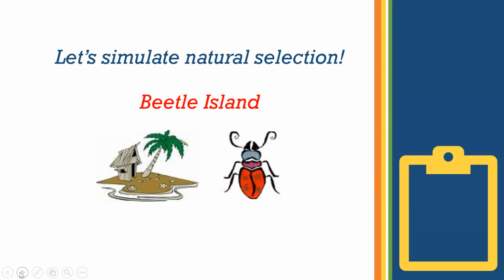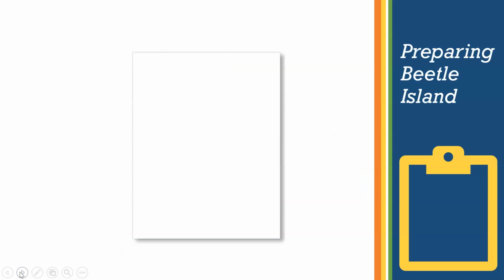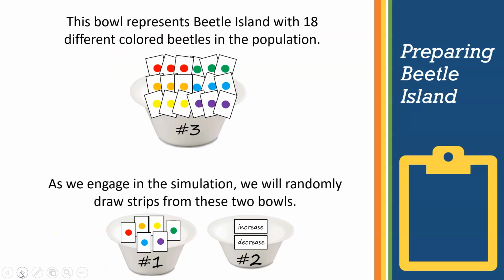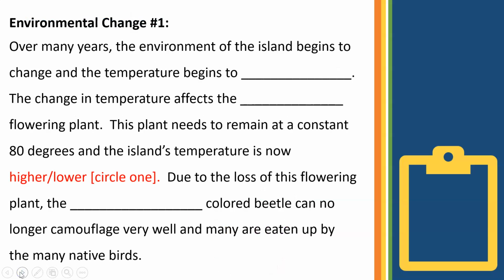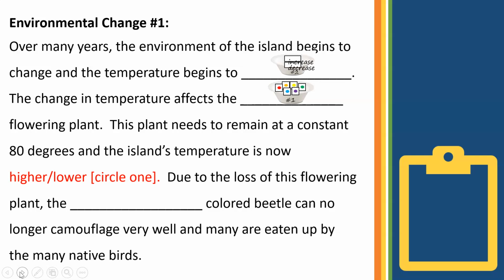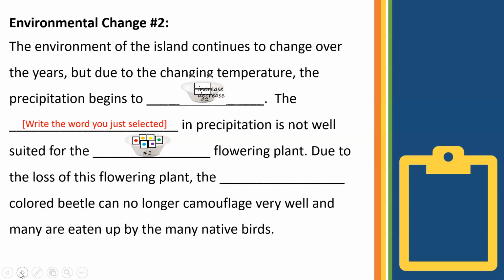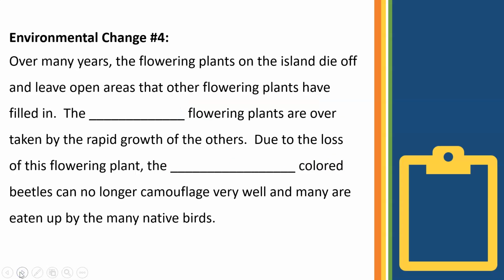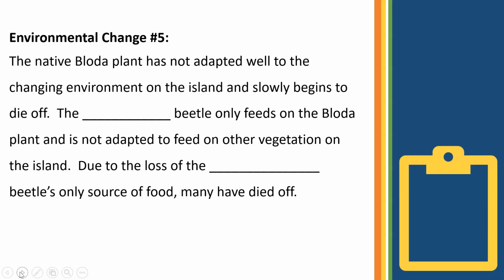Distance Learning Gr 7 Lesson 5